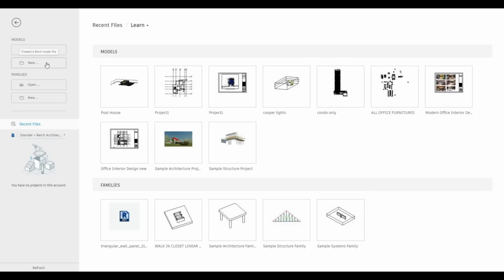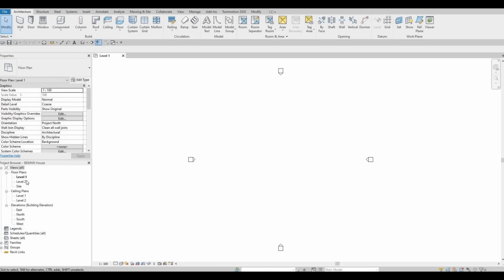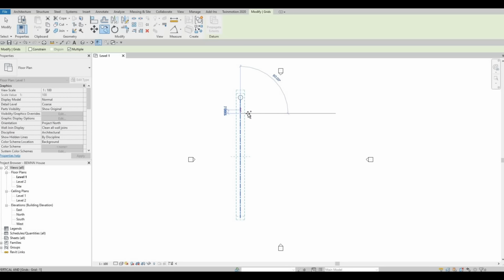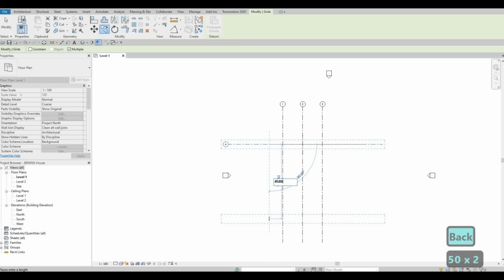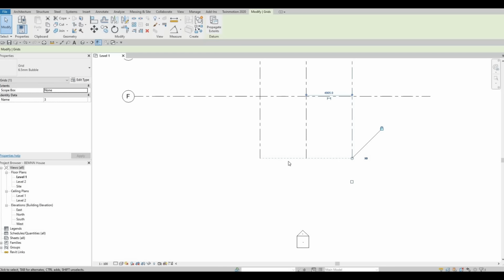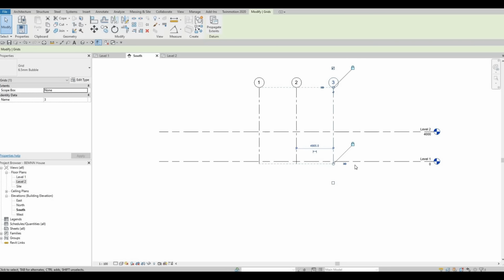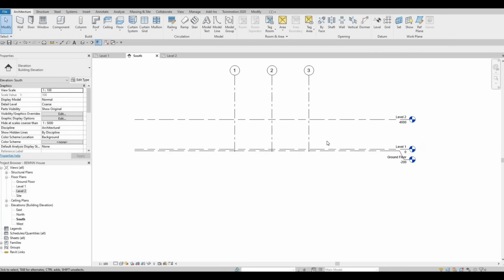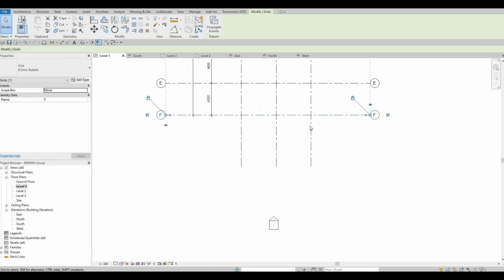Milan C House | Part 1 | Complete Step By Step Project | Revit and Twinmotion Tutorial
Dedicated to Milan Cvetkovic